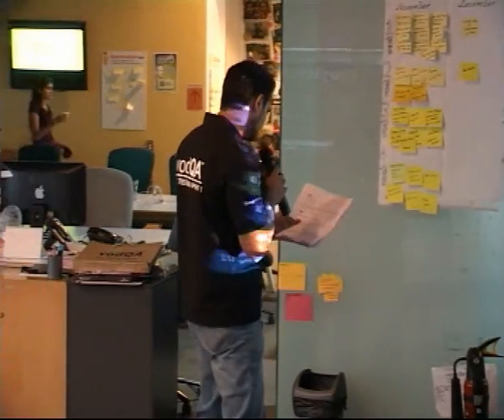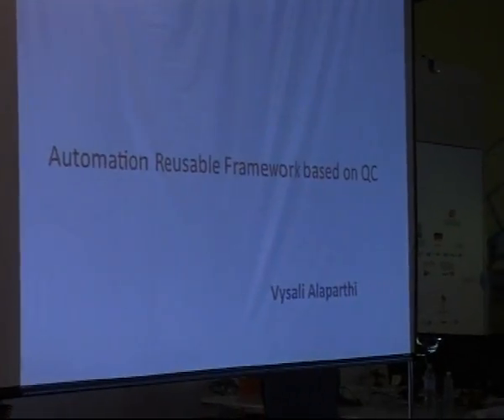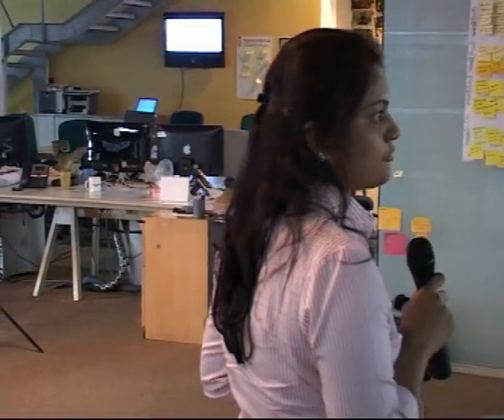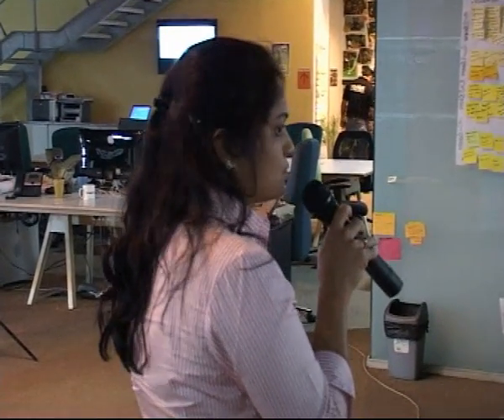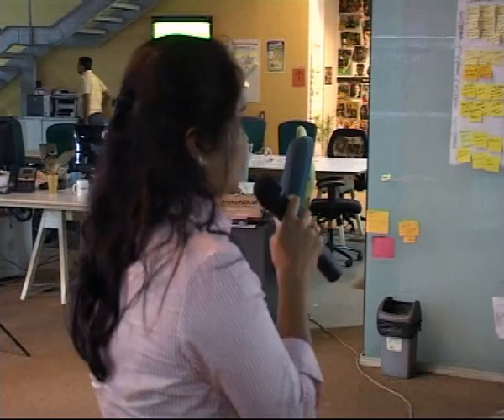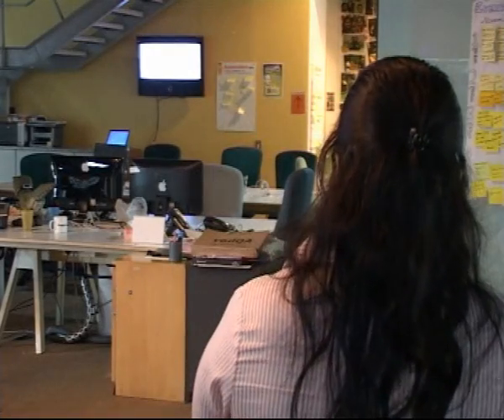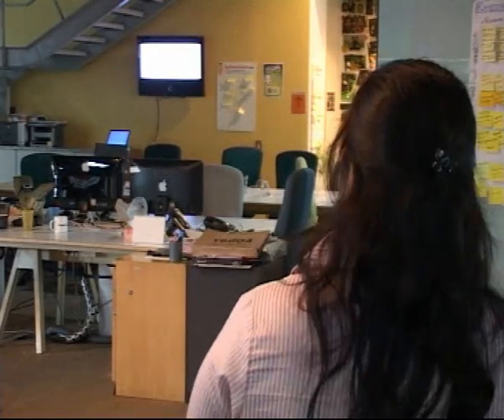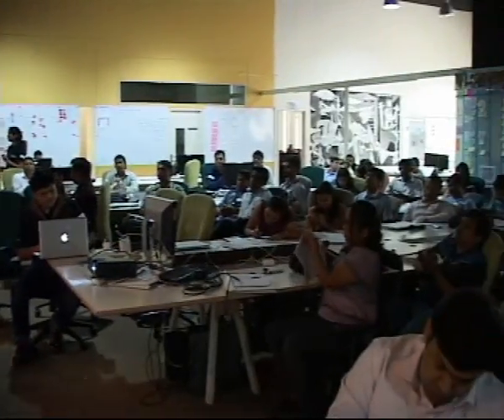[vodQA7] Automation Reusable Framework Based on QC - Vysali Alaparthi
ART(Automation Reusable Test) framework supports automation of web, windows, and AS/400 applications. ART framework uses automation tool owned by HP i.e. Quick Test Professional (QTP) for execution of automated keyword-driven test scripts.

Key Achievements: Efforts involved in test cases/scripts integration has reduced.